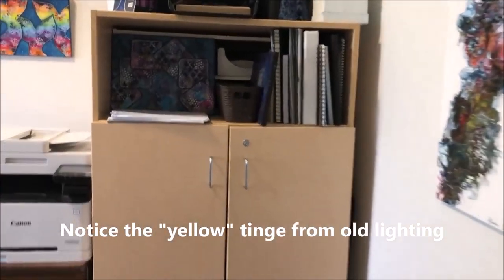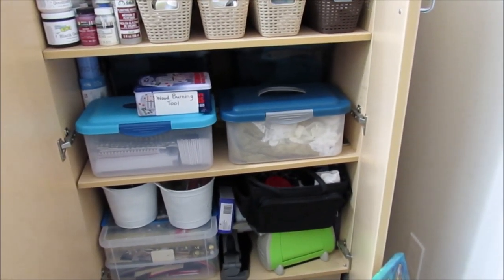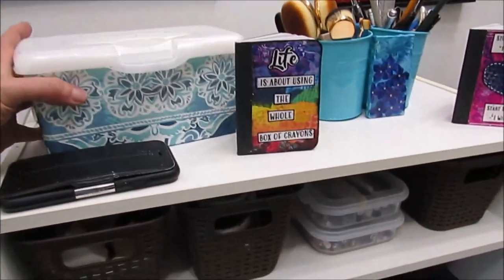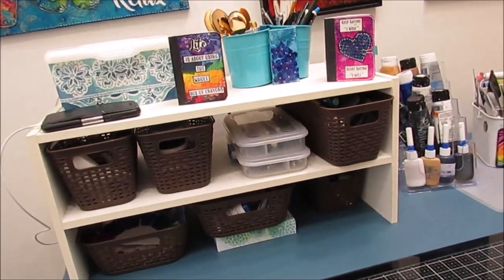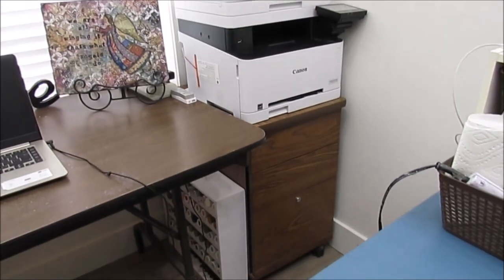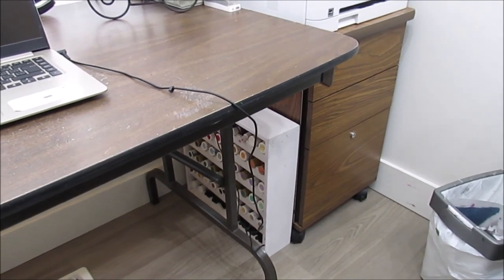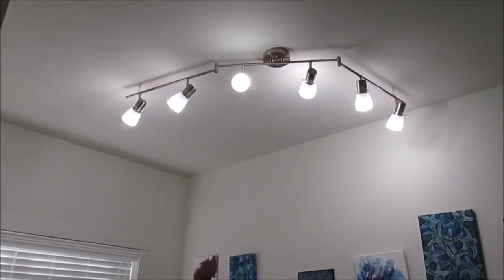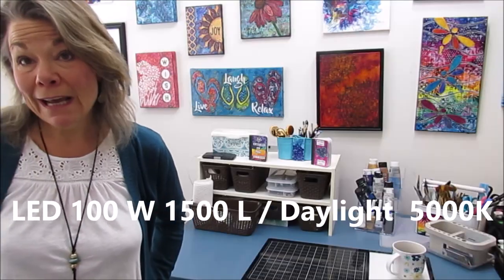Craft Room Organization and Tour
Increase the function and usability of your small craft room. Lots of great organizers that make use of what you may already have
CREATIVEKADY'S CRAFT ROOM ORGANIZERS ON AMAZON
Craft Cart on Wheels ( Raskog Like)
Galvanized Caddy
Melamine Shoe Shelf
Sterlite Stack and Carry Bin- 3 Tier
Sterlite 2 Tier Stack and Carry
Black File Tote
Pendaflex Hanging Organizer File With Case
Sterlite Pencil Box
A4 Plastic Wallets 13.18 X 9.25
A5 Plastic Wallets 9.5 X 6.5
Paint Storage Tote
Stackable storage